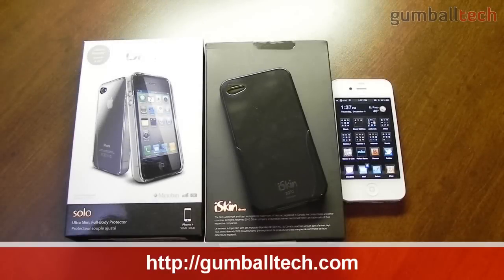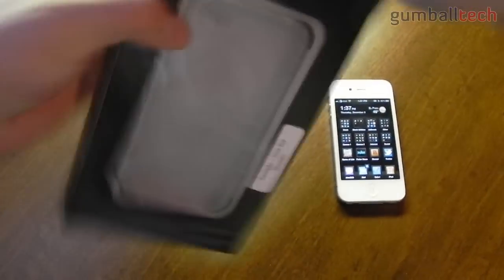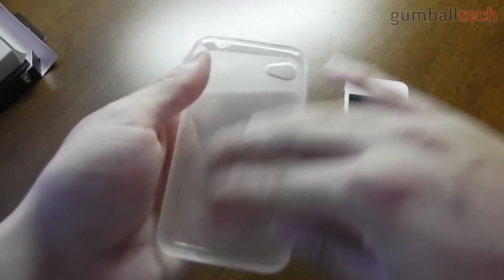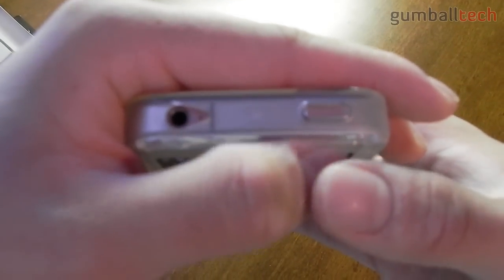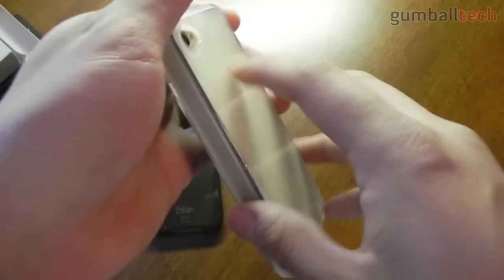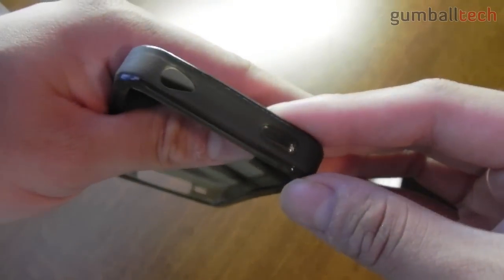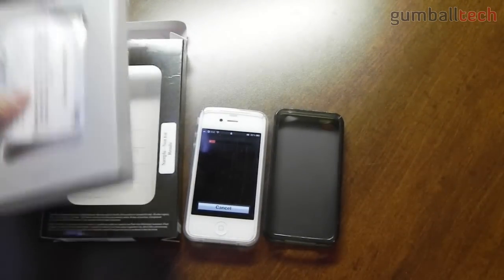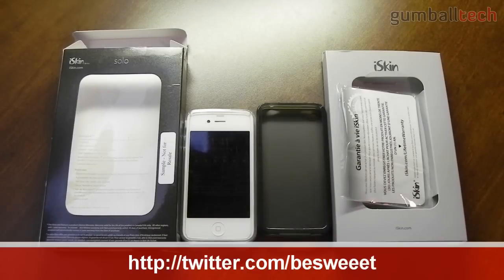iSkin Solo for iPhone 4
This case is basically unusable because of the case constantly pushing down on the power button. I'm not the only one who has been experiencing this issue.